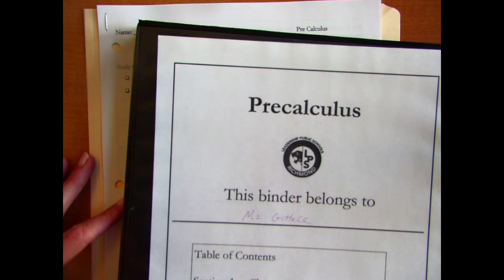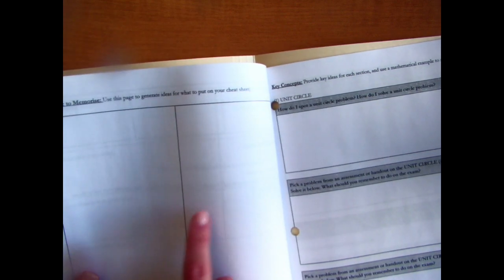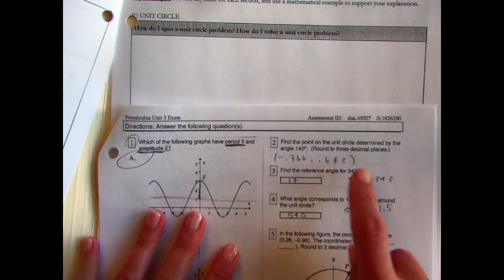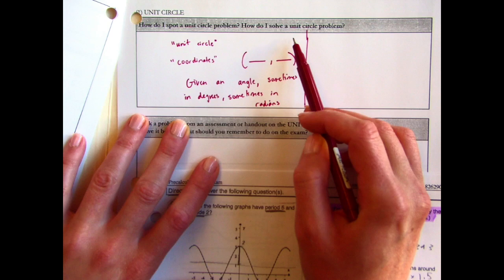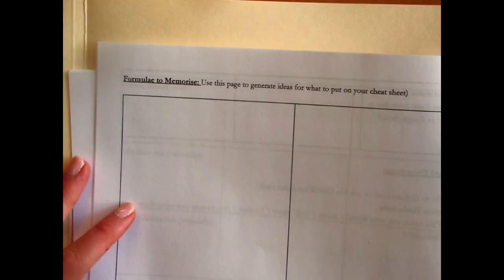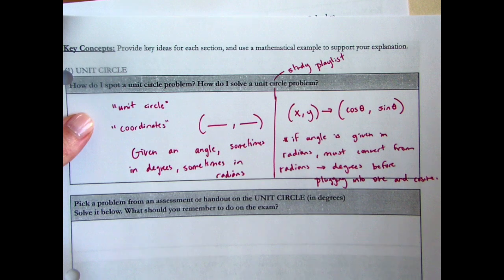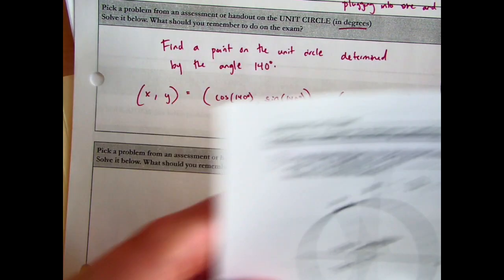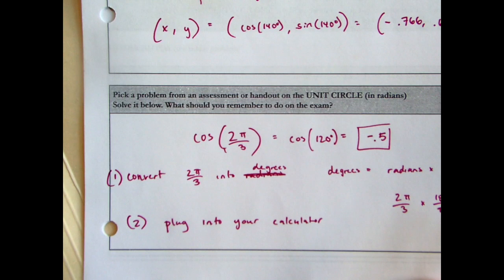How to organize your study folder for the final exam